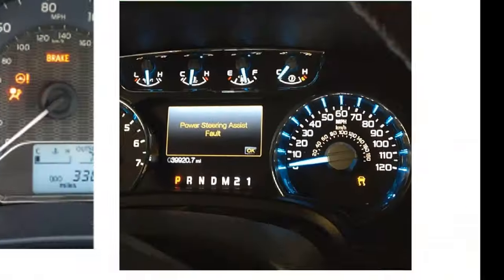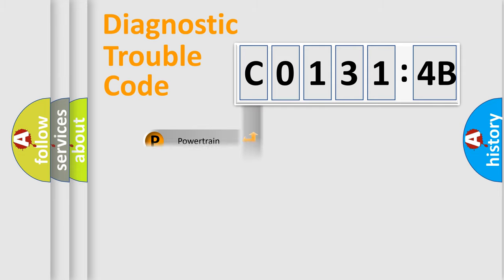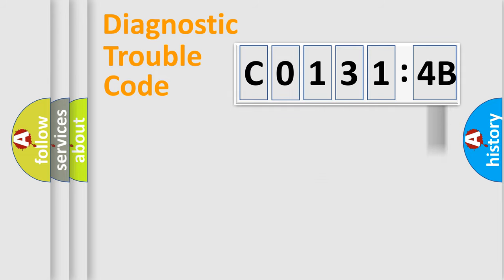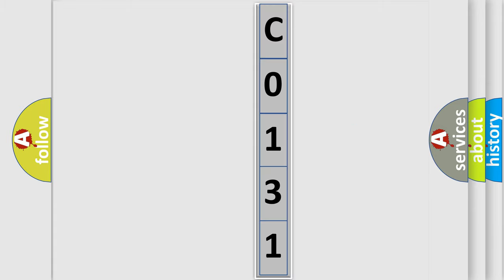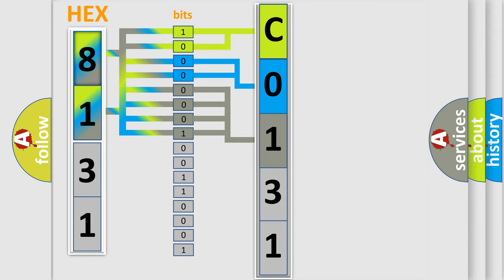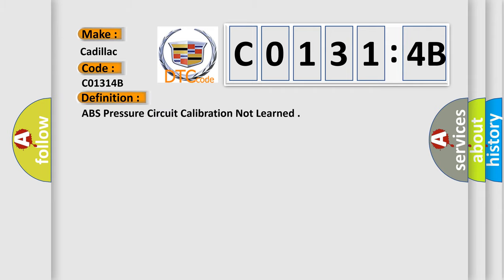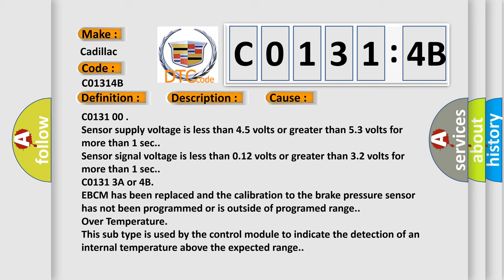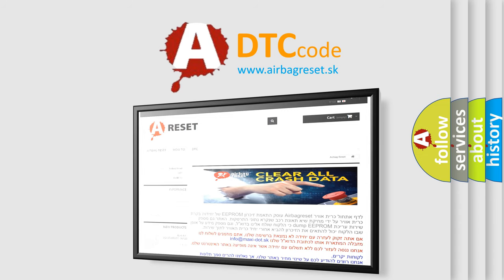DTC cadillac C0131-4B Short Explanation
Contents:
0:21 Basic DTC analysis according to OBD2 protocol standard.
1:48 Insight into programming
2:58 A diagnostically understandable description of the Diagnostic Trouble Code
3:05 Basic error definition

Make:
Cadillac
Code:
C0131 4B
Definition:
ABS Pressure Circuit Calibration Not Learned
Description:
Cause:
C0131 00
Sensor supply voltage is less than 4.5 volts or greater than 5.3 volts for more than 1 sec.
Sensor signal voltage is less than 0.12 volts or greater than 3.2 volts for more than 1 sec.
C0131 3A or 4B
EBCM has been replaced and the calibration to the brake pressure sensor has not been programmed or is outside of programed range.
Failure Type:
Over Temperature